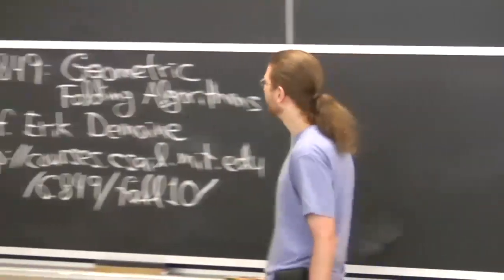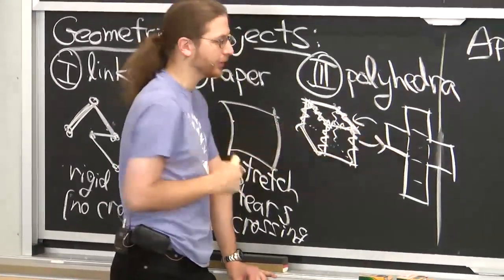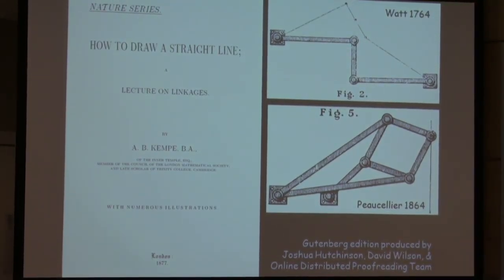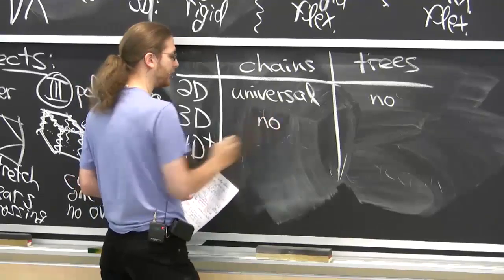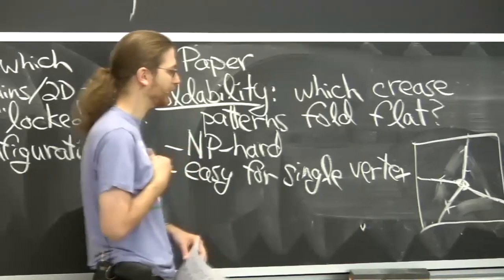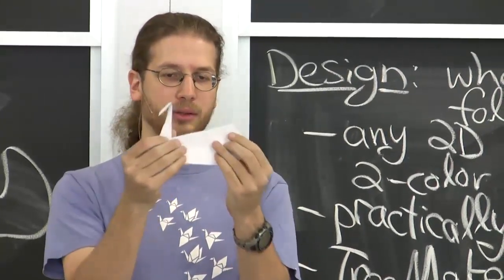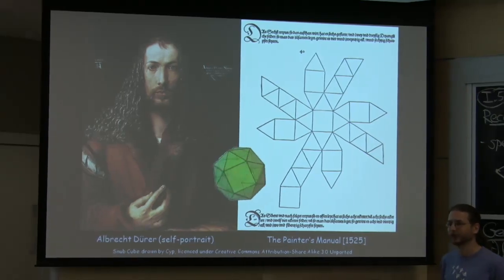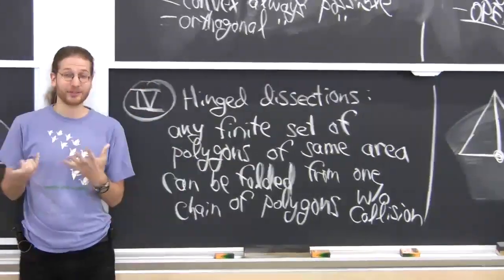Lecture 1: Overview of Geometric Folding Algorithms: Linkages, Origami, Polyhedra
This lecture introduces the topics covered in the course and its motivation. Examples of applications are provided, types and characterizations of geometric objects, foldability and design questions, and results. Select open problems are also introduced.